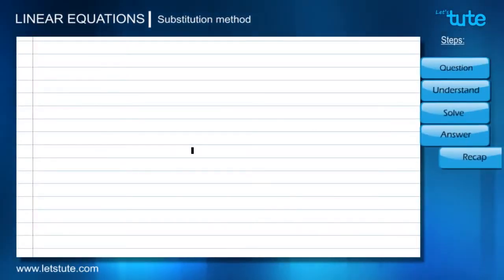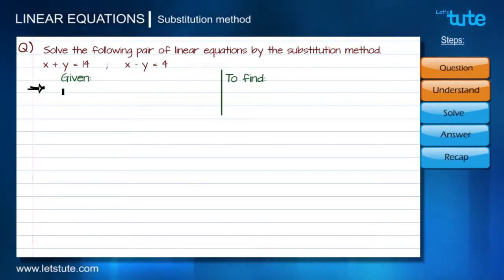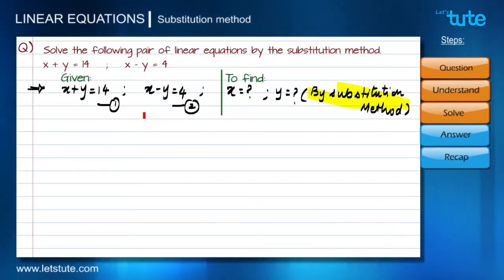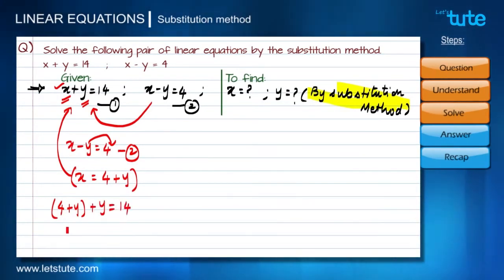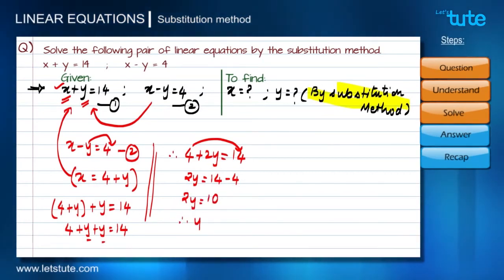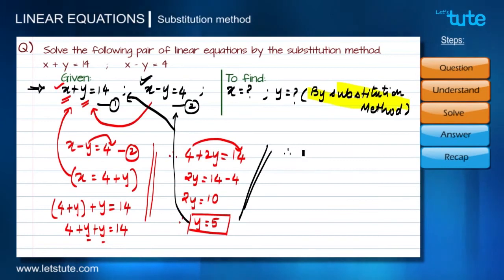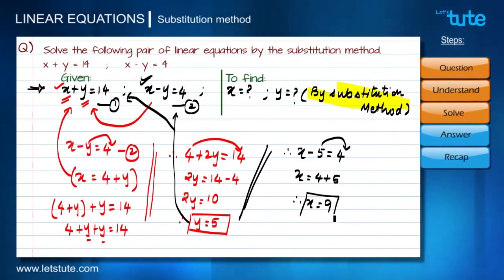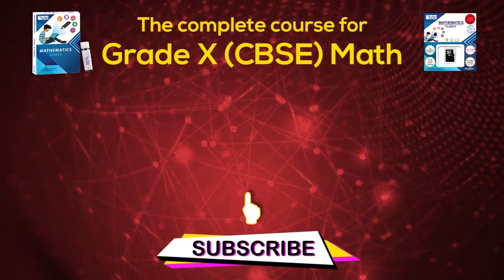Substitution Method | Chapter 3 | Problem Solving | Maths Class 10 | Letstute CBSE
Hi Guys,
Checkout Our New Video On Chapter 3 - Substitution Method | Problem Solving | Maths Class 10 | Letstute CBSE

This video belongs to Math CBSE NCERT class 10, chapter 3, Problem-solving on Substitution Method, Pair of Linear Equation in two variables.
In our previous session, we have learned about the Substitution Method
Today in this session we will solve one problem based on “Substitution Method"

Hope This Video on Chapter 3 - Substitution Method | Problem Solving | Maths Class 10 CBSE | Letstute Helps You!